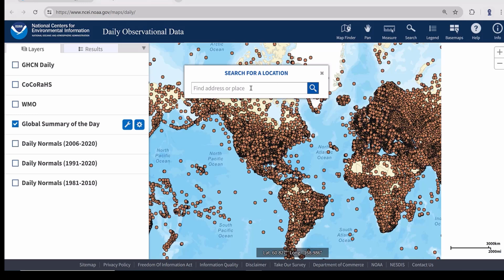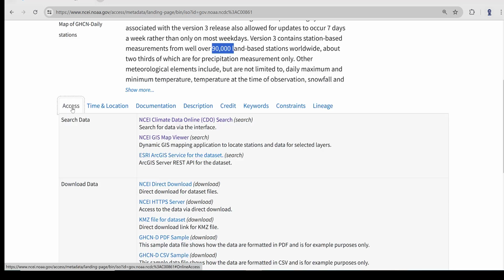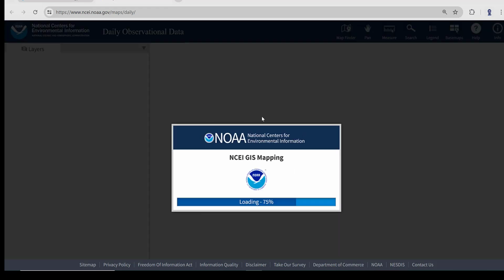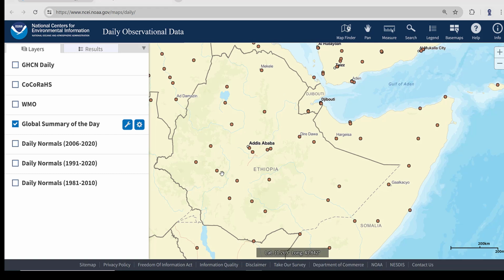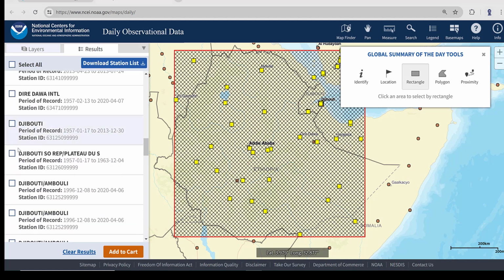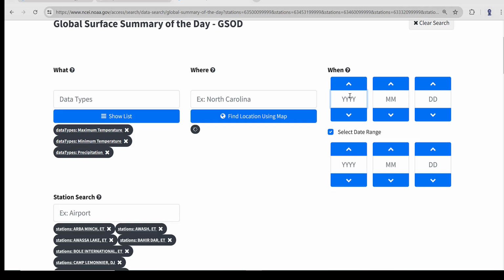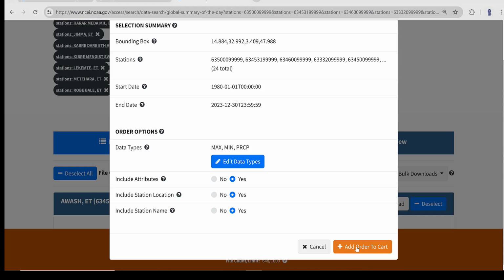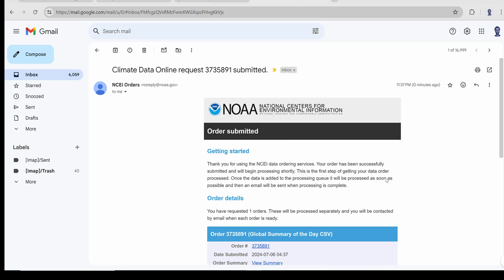How to download precipitation and Temperature data from [1980's - 2024] Freely.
Welcome to another GIS Tube tutorial! I hope you're doing well. Today, we'll learn how to access free climate data, including daily precipitation, daily average temperature, maximum temperature, minimum temperature, and more. This data is sourced from the National Oceanic and Atmospheric Administration (NOAA), ensuring its authenticity. With measurements from over 90,000 climate stations globally, you can choose your desired locations and download the data in CSV or Excel format. I hope you enjoy this tutorial.